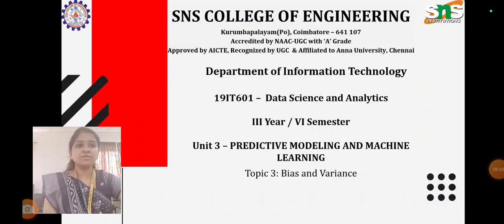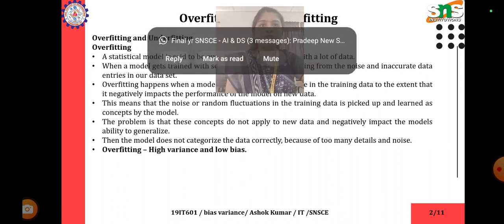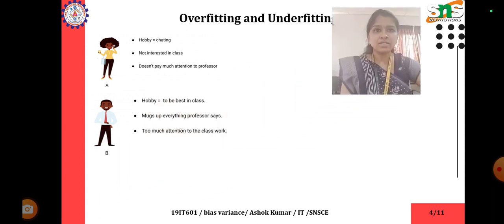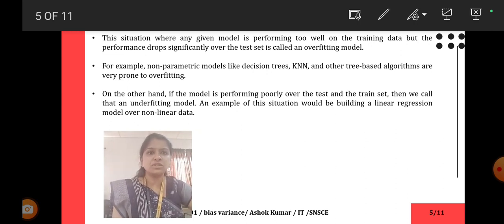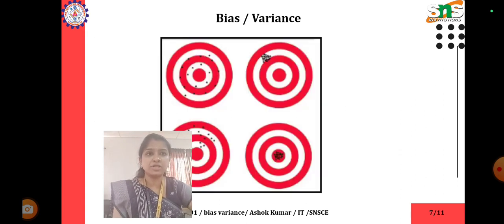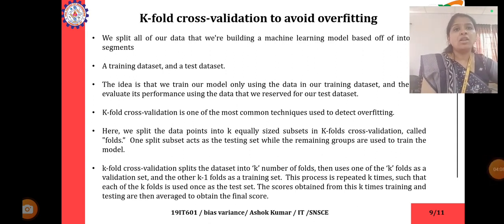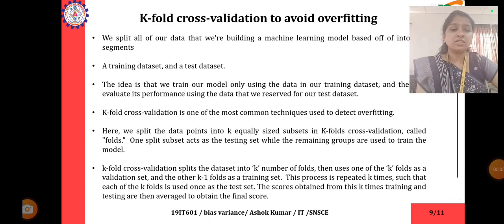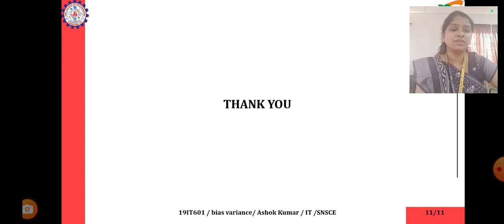N RAMYA DEVI AP/ IT | BIAS AND VARIANCE | SNS INSTITUTIONS